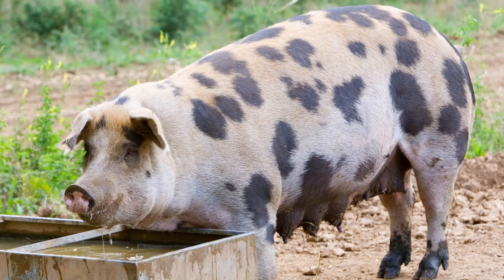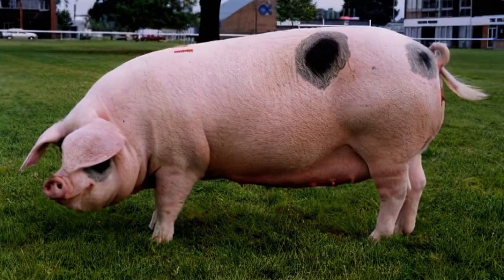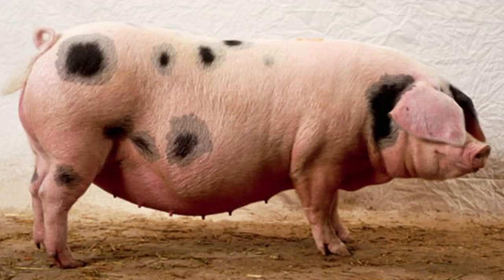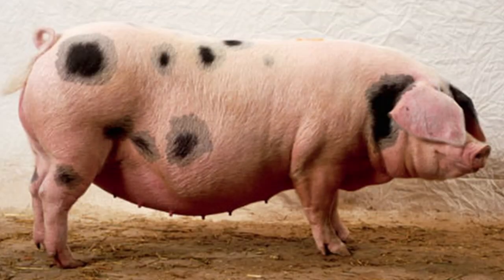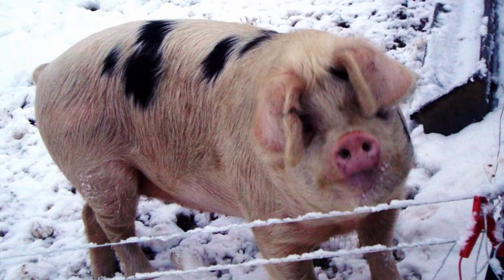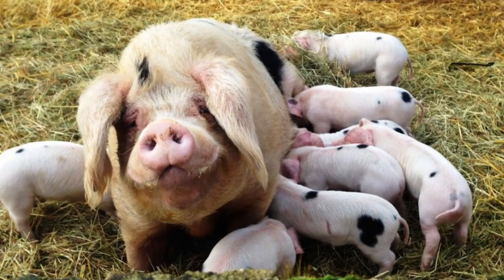HFG Farm Animal Spotlight: Gloucester Old Spot Pig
An older breed of pig, the Gloucester Old Spot managed to survive extinction against the odds. Steve tells you why this might be the pig breed for you.